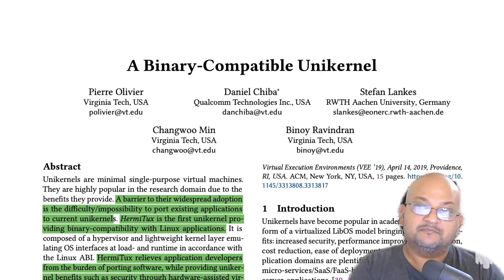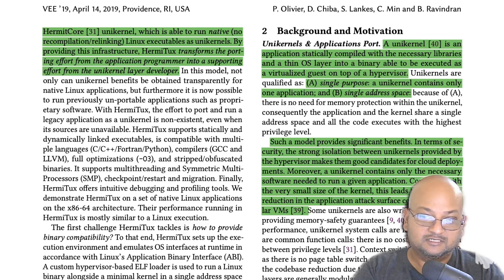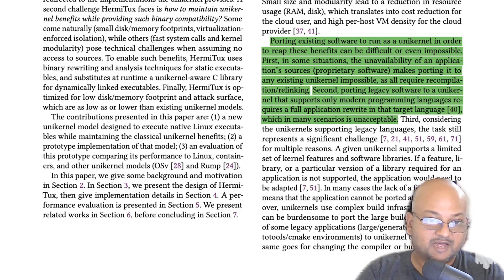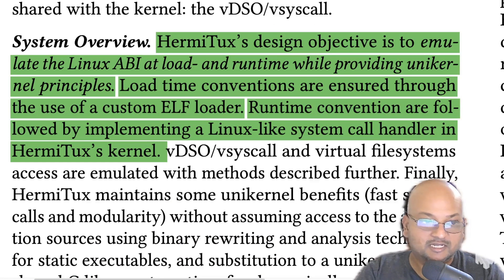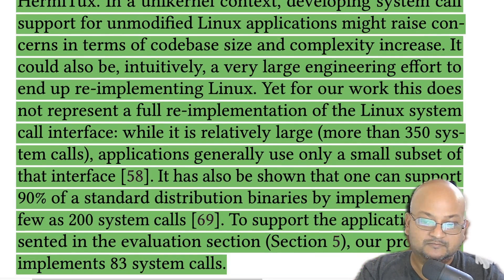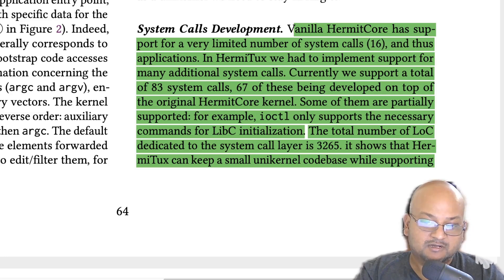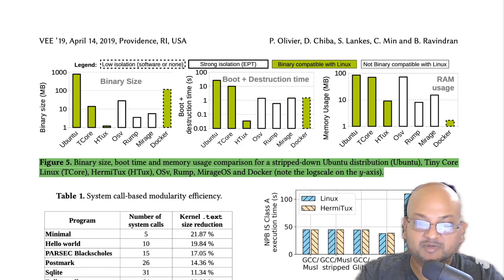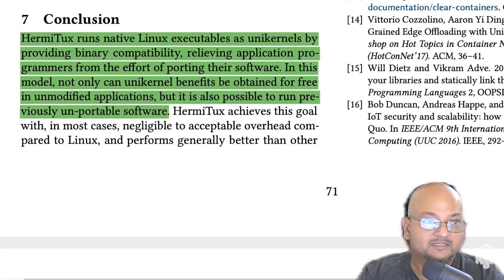Read a paper: A Binary-Compatible Unikernel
Pierre Olivier, Daniel Chiba, Stefan Lankes, Changwoo Min, and Binoy Ravindran. 2019. A Binary-Compatible Unikernel. In Proceedings of the 15th ACM SIGPLAN/SIGOPS International Conference on Virtual Execution Environments (VEE ’19), April 13–14, 2019,
Providence, RI, USA. ACM, New York, NY, USA, 15 pages. https: